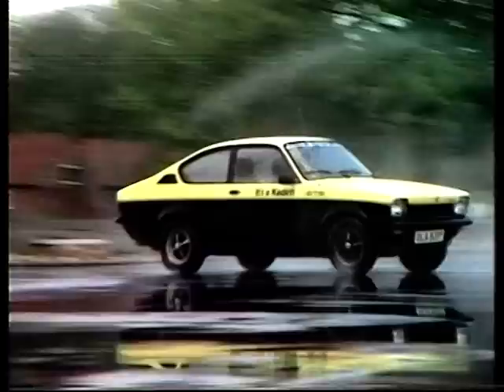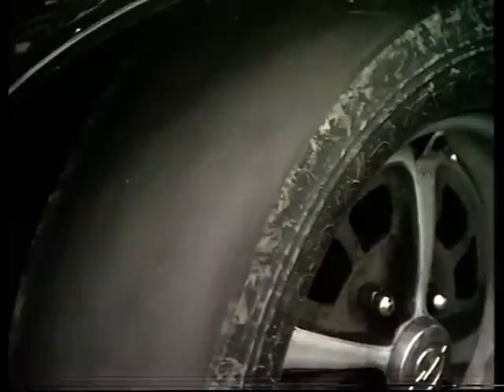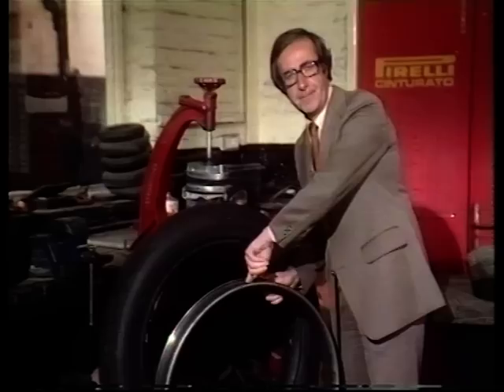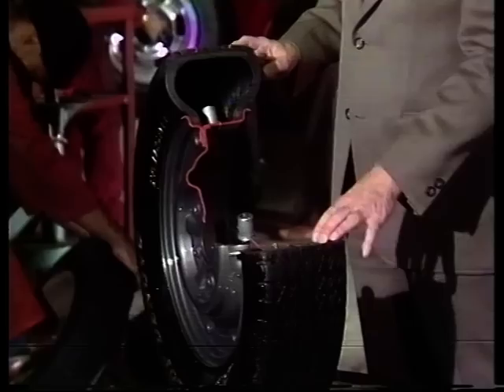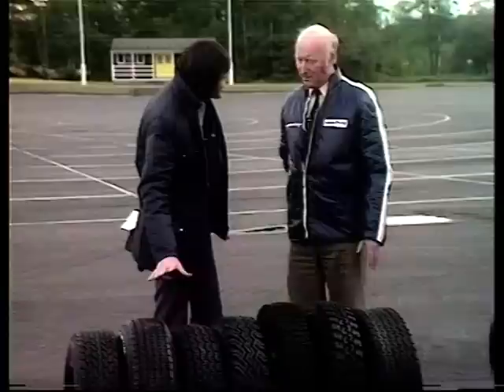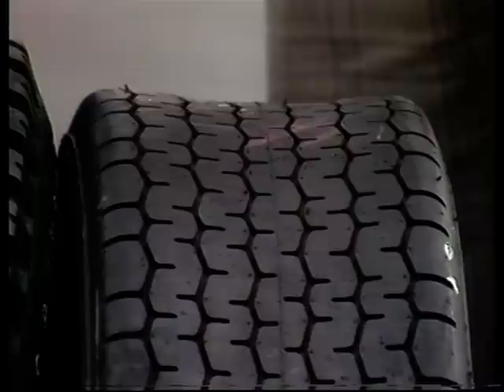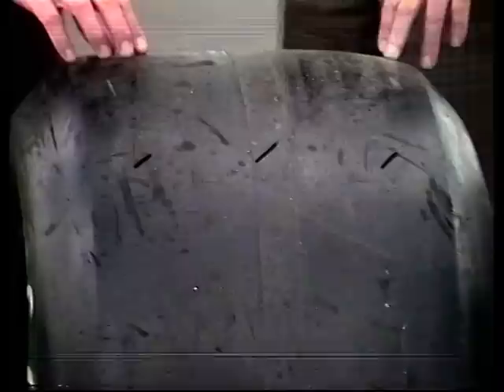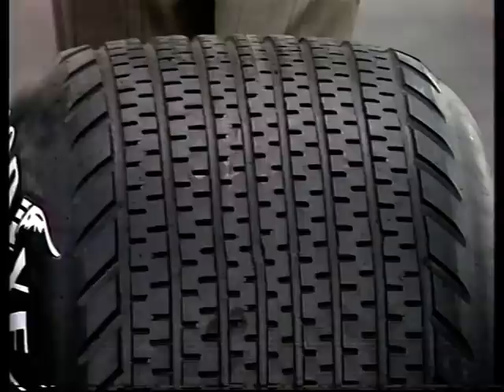Skidding Cars | how to prevent your car from skidding | Rally Driver | Tony Fall | Drive in | 1976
Tony Bastable and Shaw Taylor  take a look at the ease in which cars can lose control on wet surfaces. And how the correct tire tread can help reduce the risk of this happening.
And also Rally Legend Tony Fall puts their Opel to the test while donning slick tyres.
Quote: VT13445